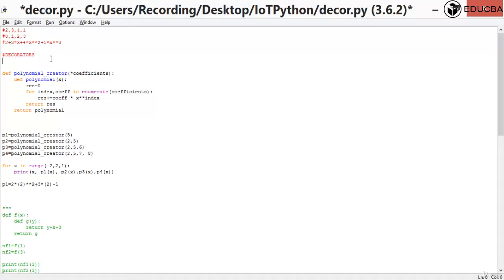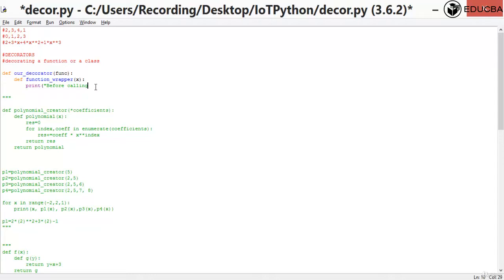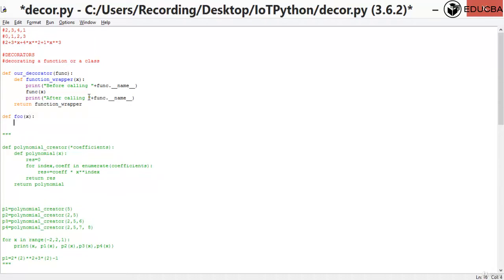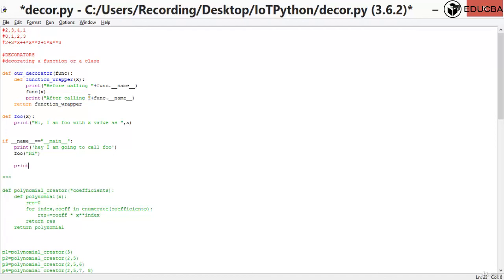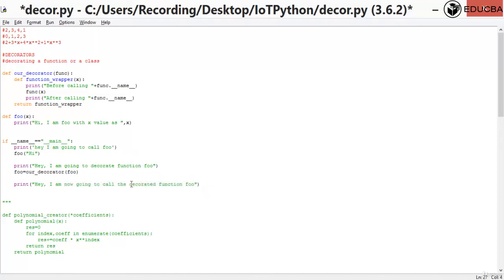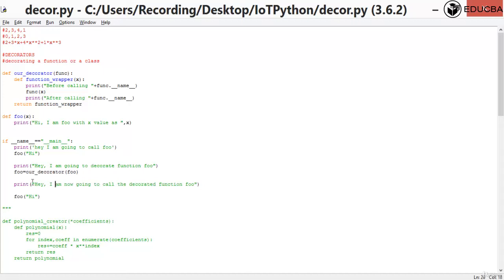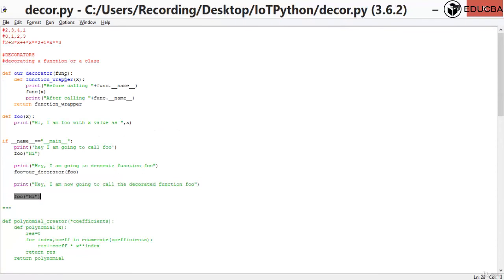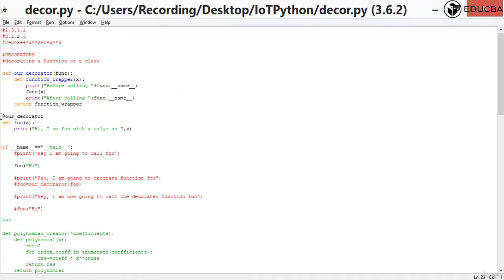Lec 67: Defining Function Decorator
Defining Function Decorator